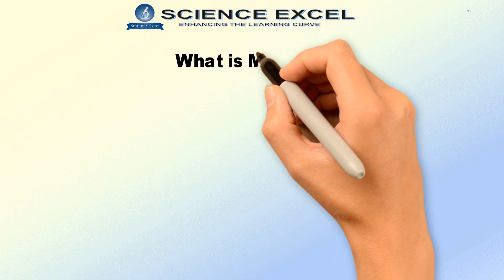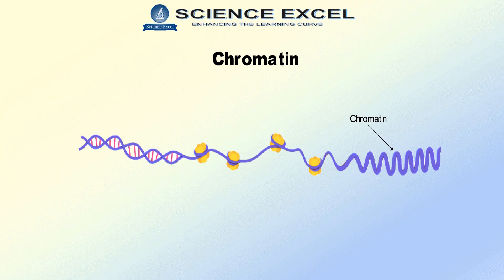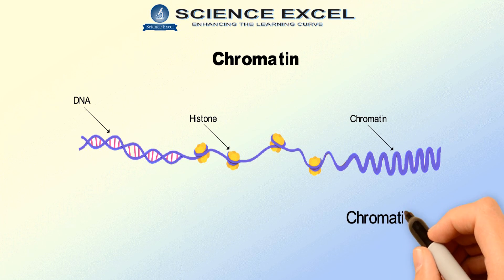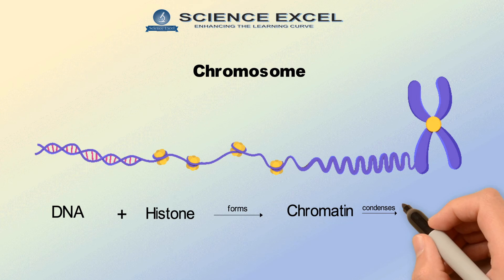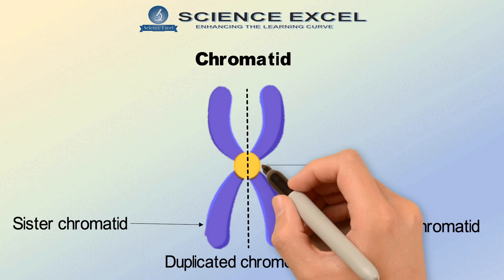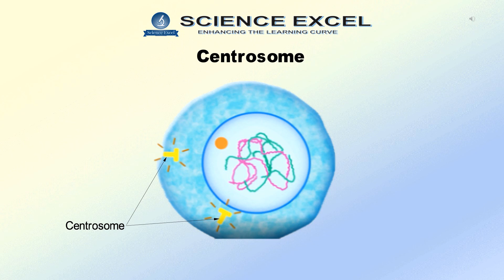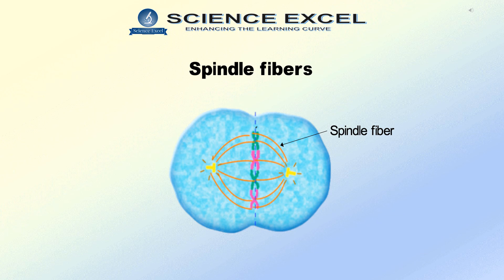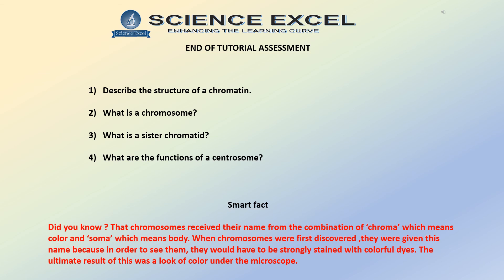Introduction to mitosis | Science Excel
We at Science excel present this tutorial on the introduction to the wonderful world of mitosis.
The intent of this session is to reinforce understanding of the concept. Here is the link to the next part of this module involving the detailed process of mitosis